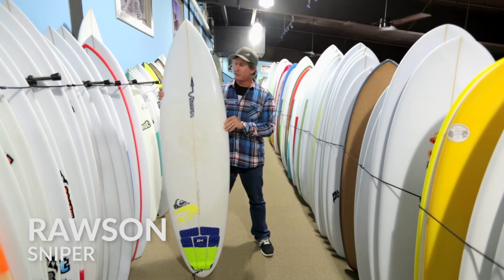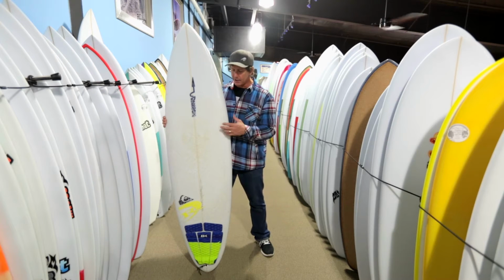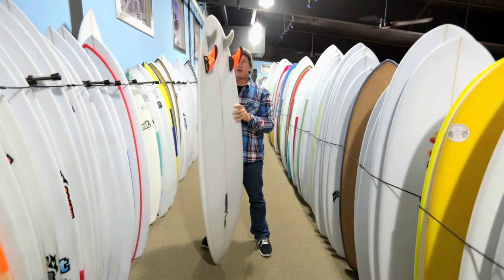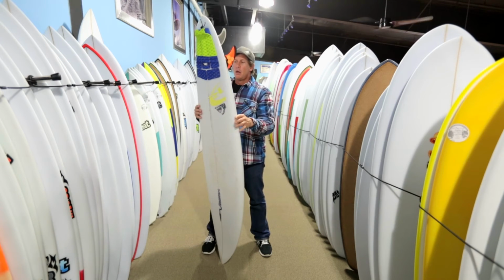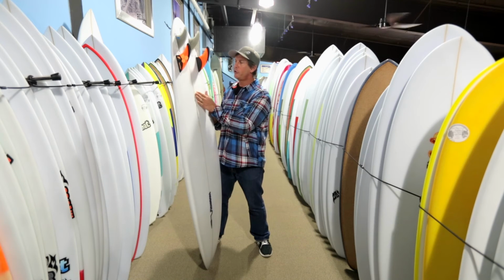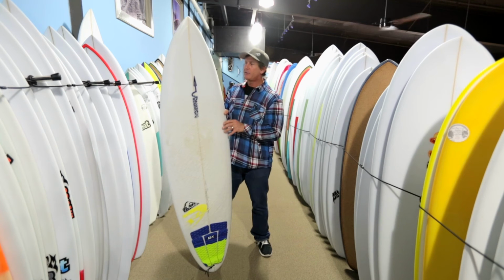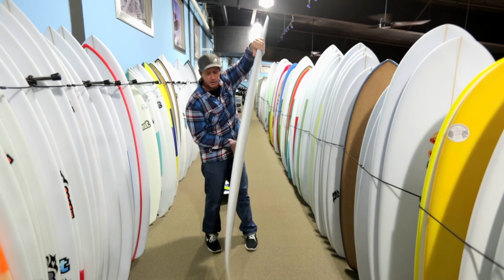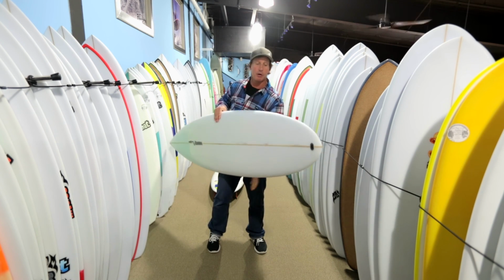Rawson Sniper Surfboard Review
Trip Forman reviews the Rawson Sniper from shaper Pat Rawson.